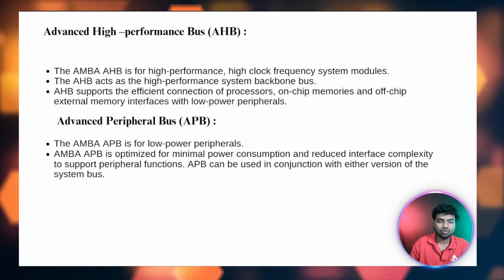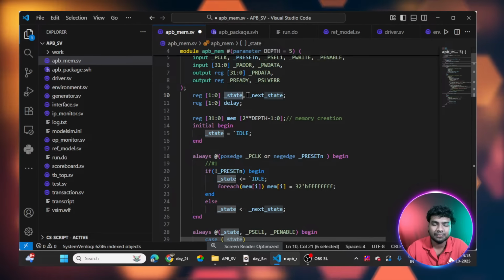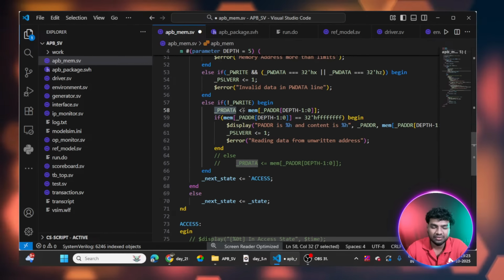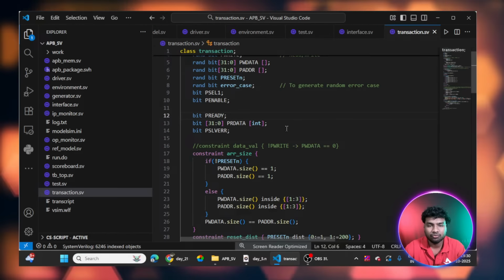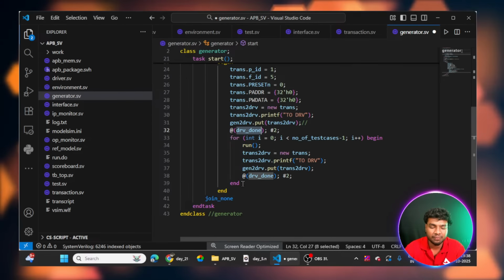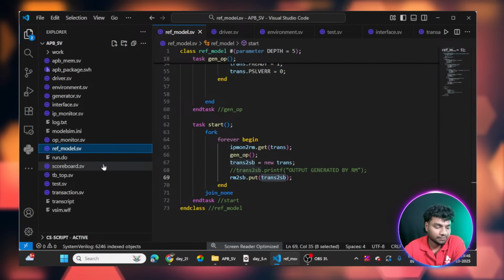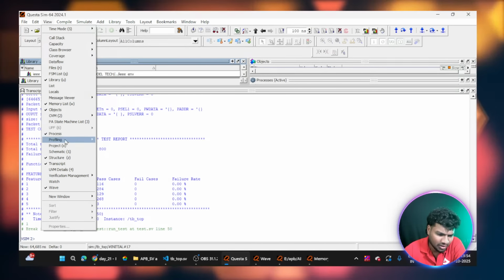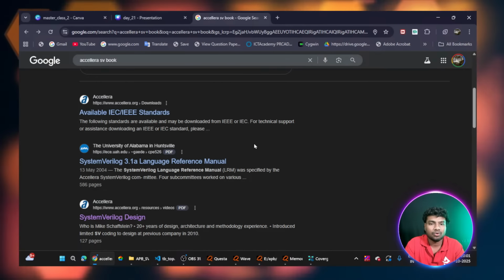Day:23 – APB Protocol – Part 2 (CODE IMPLEMENTATION)